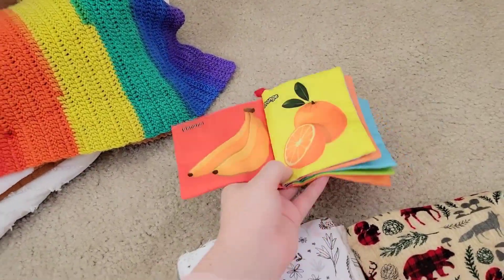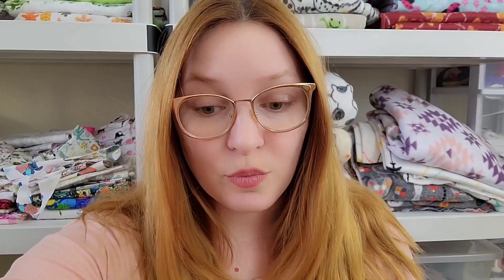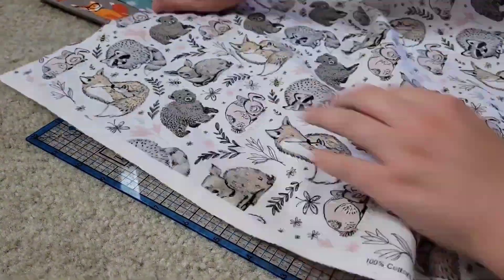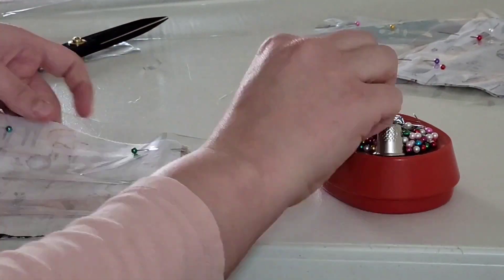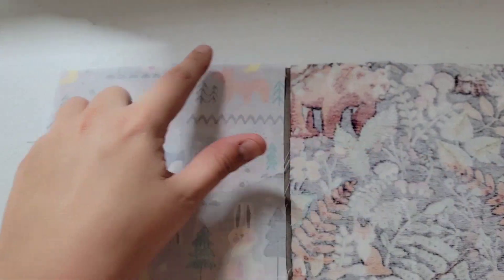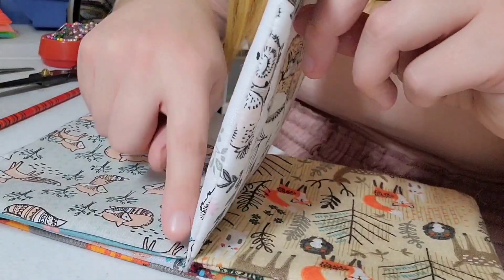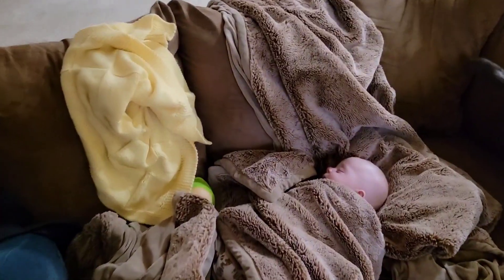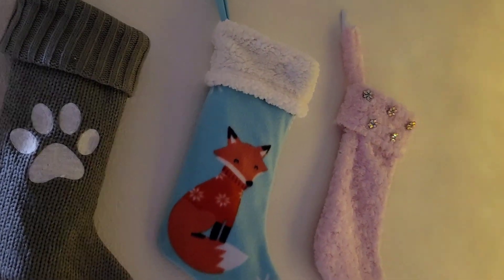DIY🎄Gift: Baby Book from Fabric SCRAPS! | Vlog#154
Stefanie:  @iarekitteh
Kameron: @kameronmoise
Business: @kaia.kieran